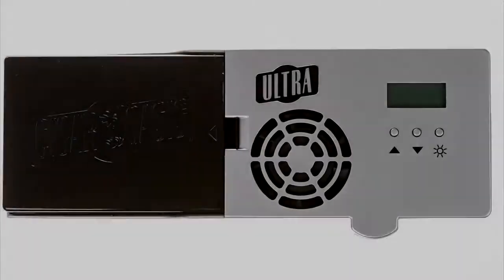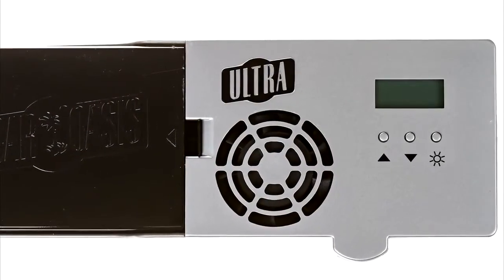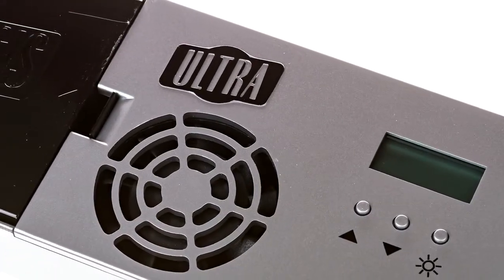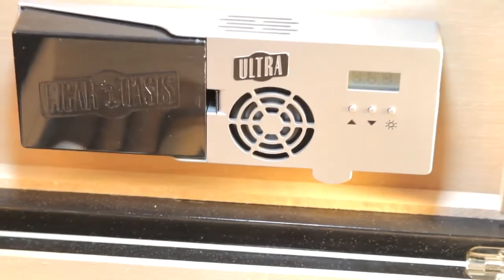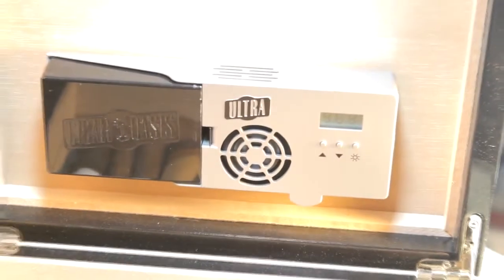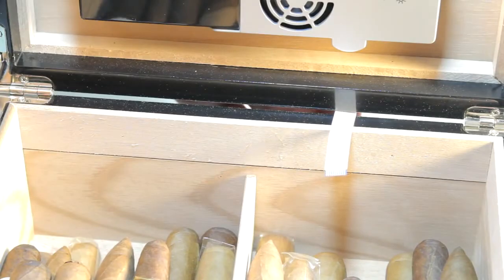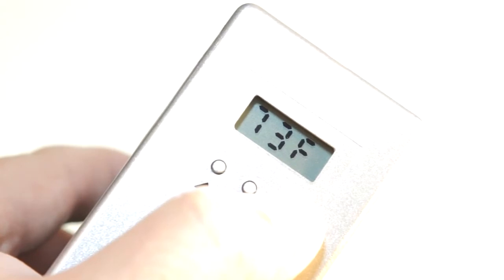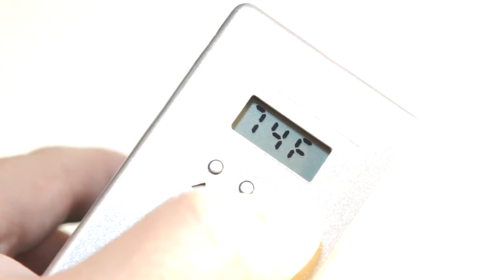Cigar Oasis Ultra 2.0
The Cigar Oasis Ultra 2.0 humidifier is designed for desktop humidors up to 1.5 cubic feet, can be mounted under the humidor lid, and may run for weeks virtually maintenance free.